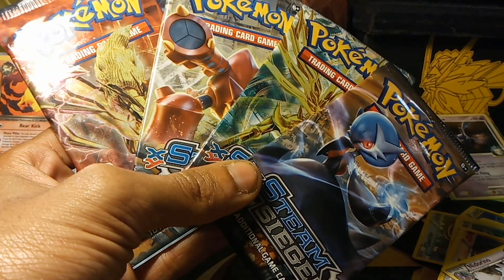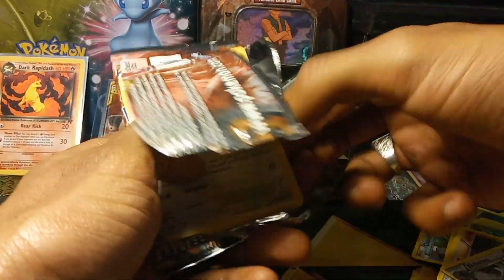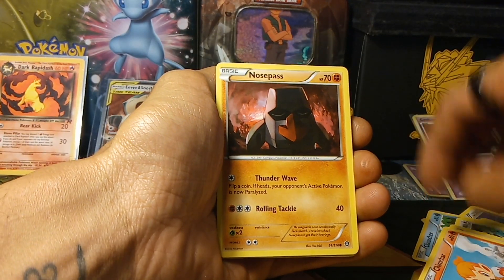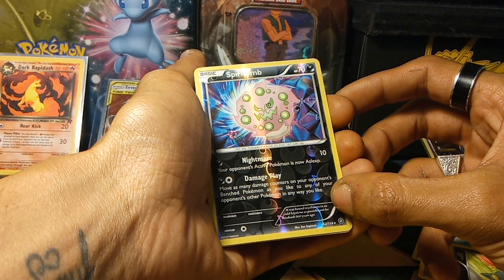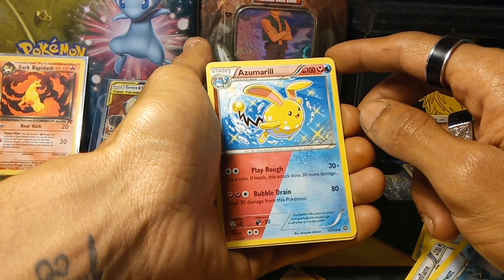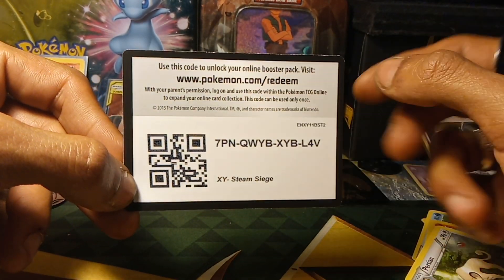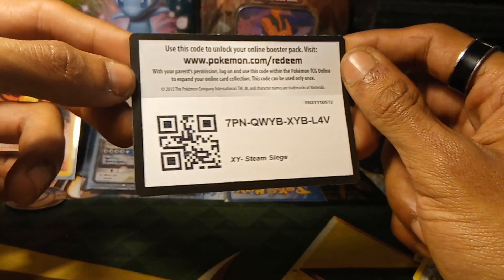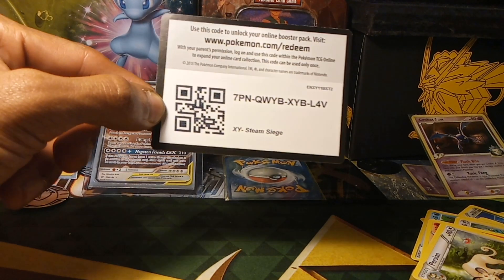Opening a POKEMON XY STEAM SIEGE OFFICAL BOOSTER PACK (FREE TCGO CODE CARD)